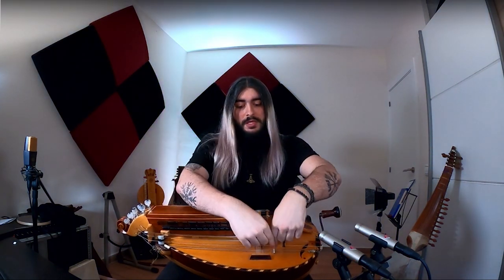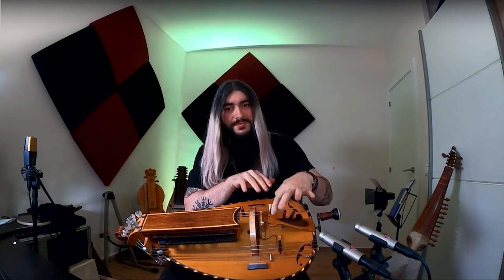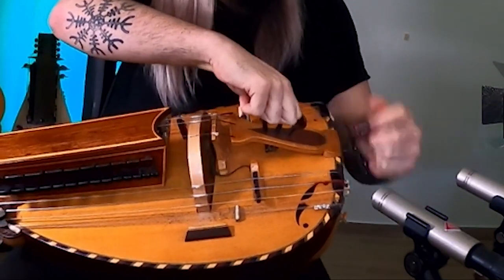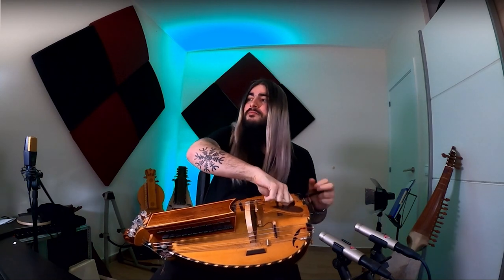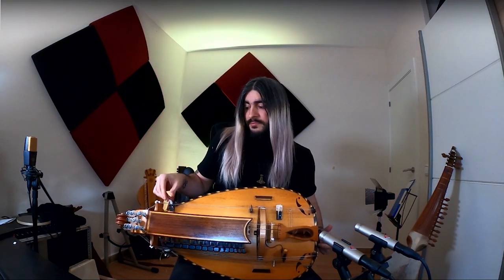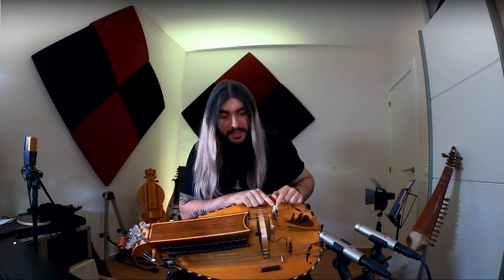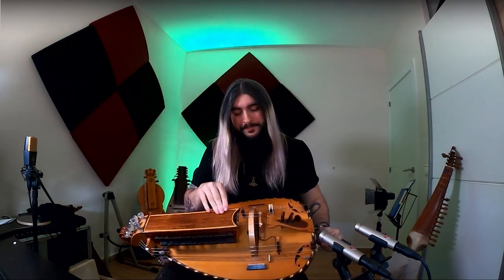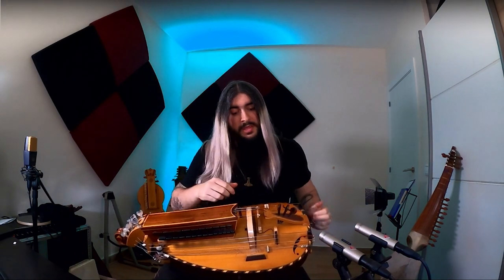Hurdy Gurdy Parts | Sergio González Prats | Lesson #1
Hurdy Gurdy parts are so important to know!

I plan to post about 20% of the course for free here in YT, I hope you like it

If you want to contribute to make my life easier and keep the channel alive:

Keep on Cranking!